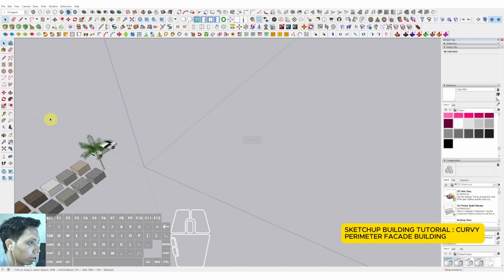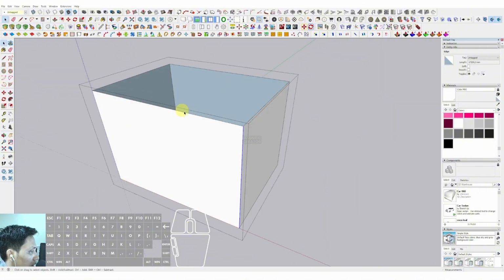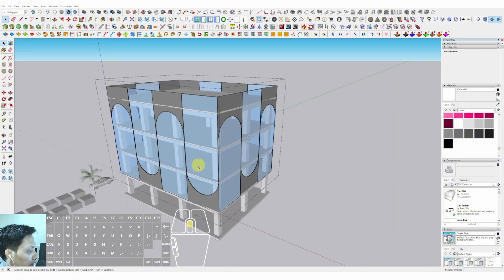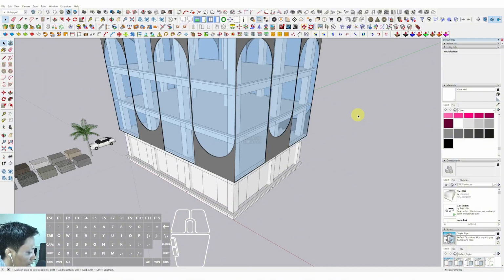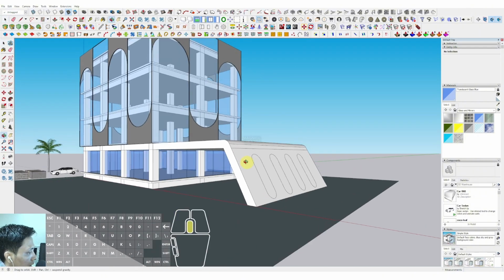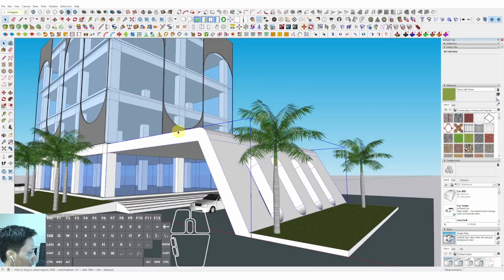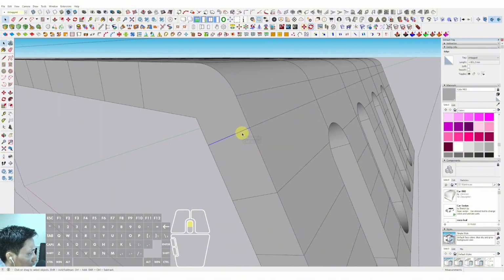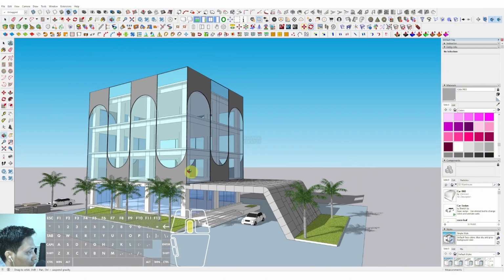SKETCHUP BUILDING TUTORIAL CURVY PERIMETER FACADE BUILDING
SketchUp tutorial for beginner and advance about how to make curvy perimeter facade with diagonal column on drop off canopy, enjoy it

sketchup tutorial
sketchup tutorial for beginners
sketchup tutorials
sketchup for beginners
sketchup lessons
sketchup modeling
sketchup 2017
sketchup free
sketchup 2020
sketchup 2021
sketchup interior design
sketchup pro